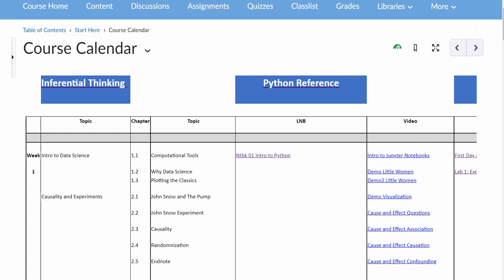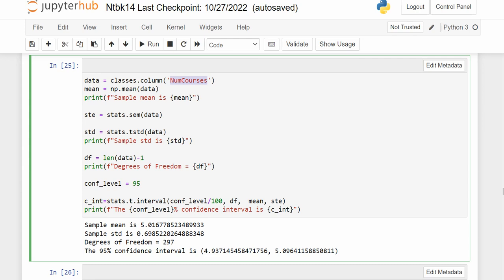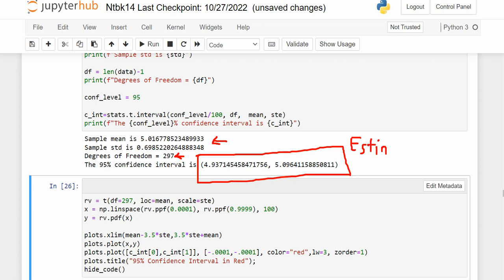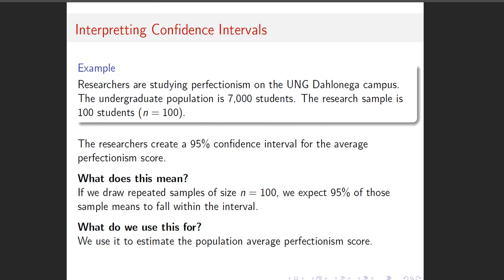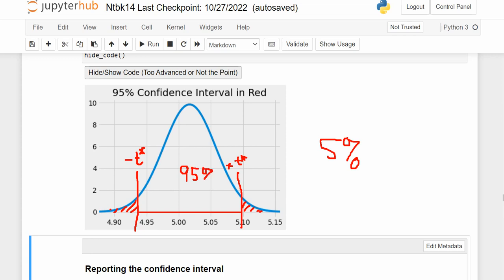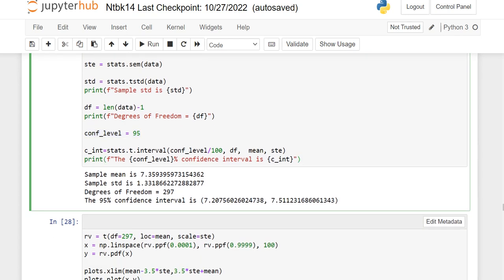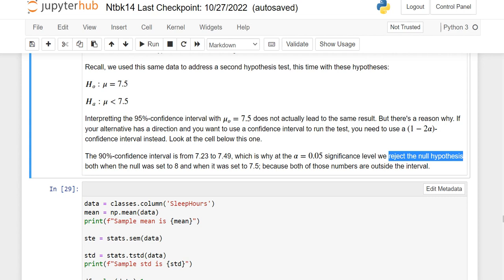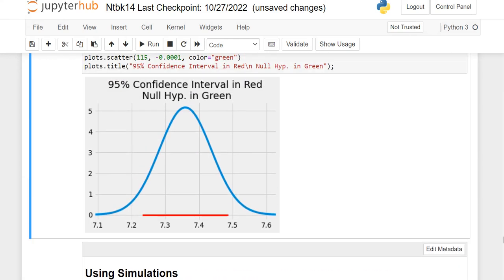Confidence Intervals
Finishing Lecture Notebook 14 and discussing how to estimate the population average using a confidence interval.